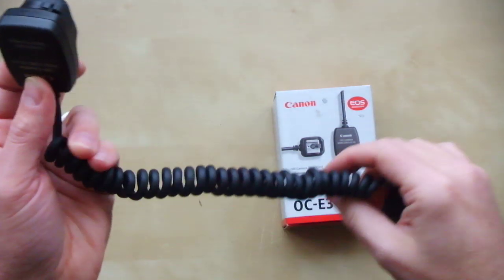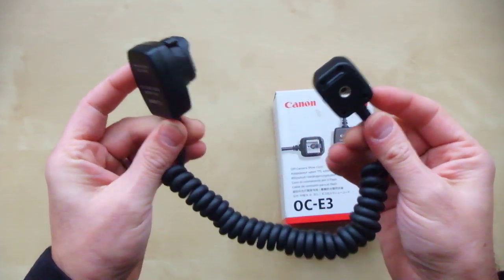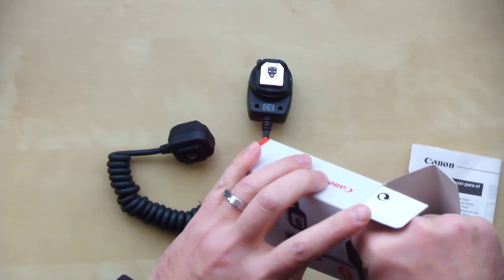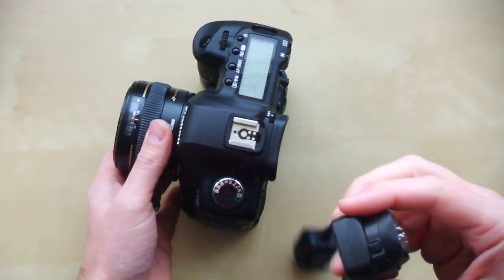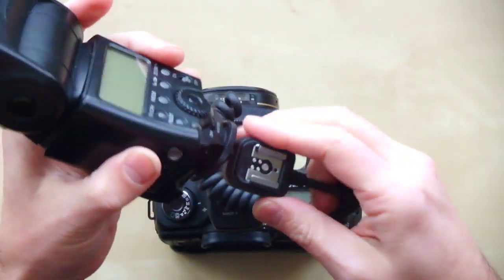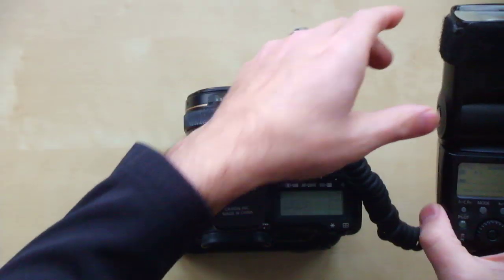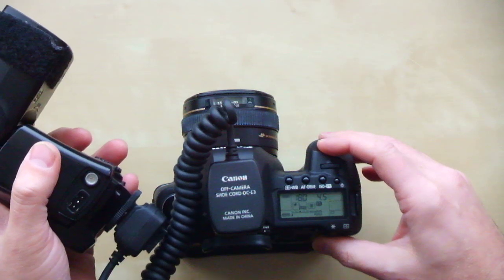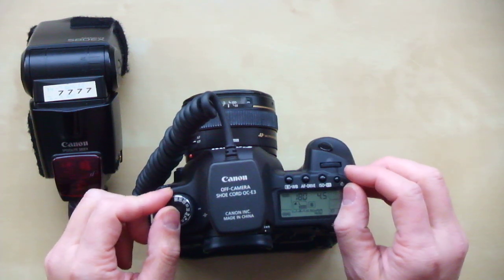Canon Off-Camera Shoe Cord OC-E3